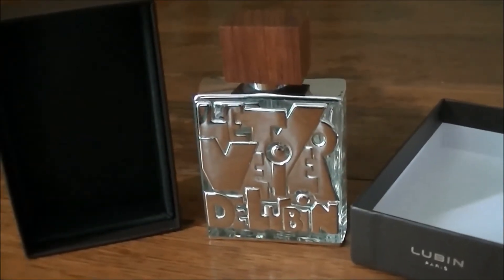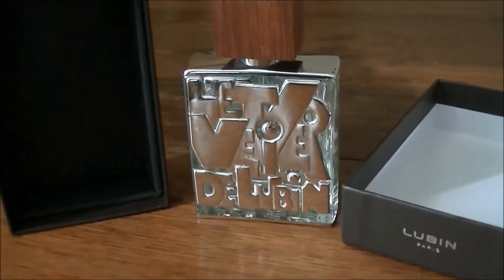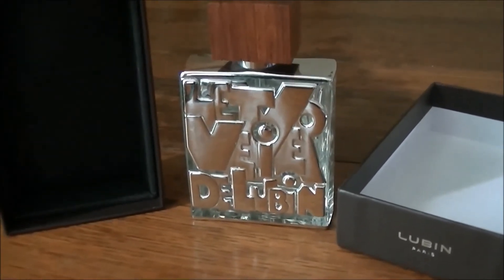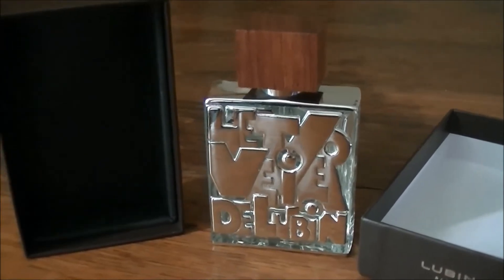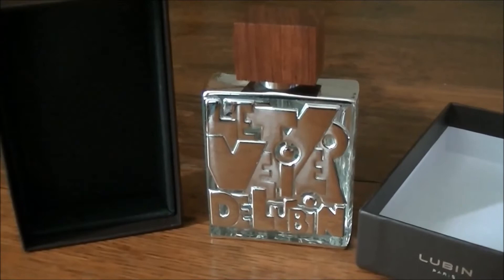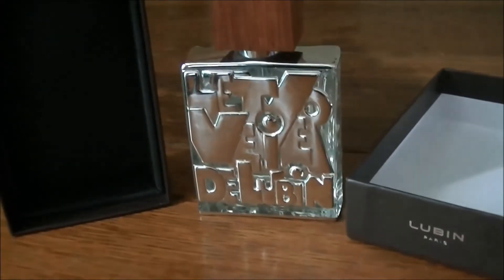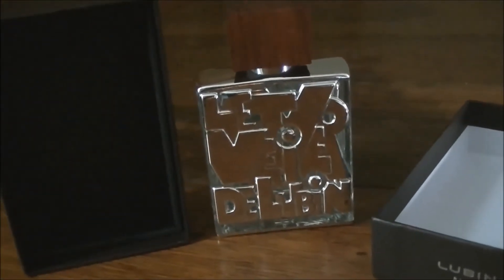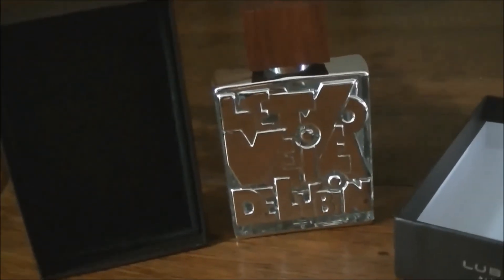my first impressions of le vetiver bluff edp by lubin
At first a refreshing invigorating blend of citrus fruits, wood extracts and spices Bluff will then reveal itself as an extremely elegant yet sensual unisex eau de parfum. Inspired by the invigorating if not entirely effective remedies supplied to the pioneers in the Wild West during the 19th century gold rush. Once developed by emigrant physicians, these tonics were first considered medicine but they would soon become a part of American culture which would ultimately be further transformed into the soft drink culture at the turn of the 20th century.

A distinguished fragrance with deceiving first impressions: crowned with lime, bergamot and an accord of nutmeg and cinnamon, Bluff opens fresh and spicy. It then reveals sensual, with mouthwatering heart notes of clary sage, iris and kola nut. This blend rests on an exquisite foundation of Vetiver cedar, patchouli and sandalwood vanilla.

 Notes
Lime, bergamot, nutmeg, cinnamon, clary sage, iris, kola nut, vetiver cedar, patchouli, sandalwood, vanilla.

so that's what lubin likes to tell us about the fragrance. this short video is just my initial first impression of the fragrance. a full review will be coming up in the near future, so keep your eyes peeled!